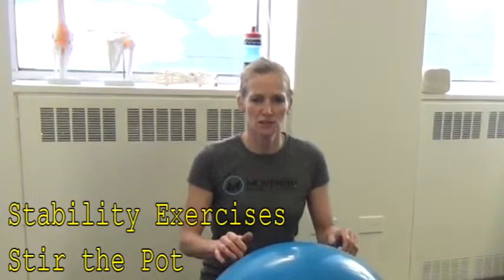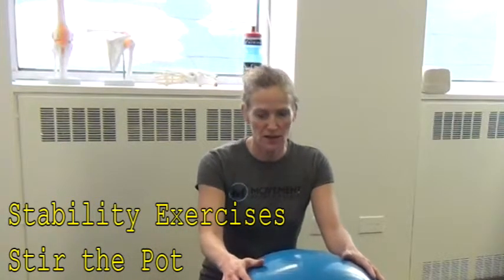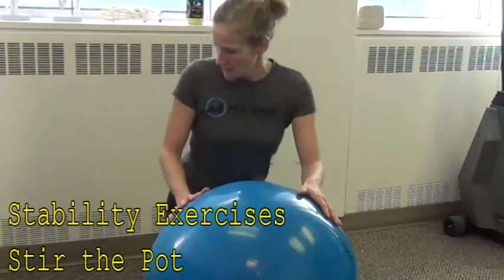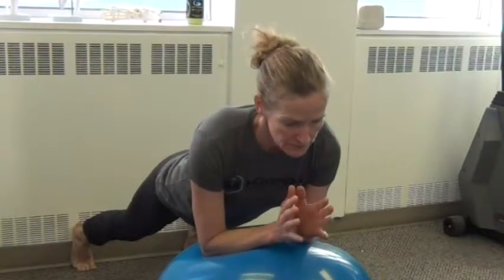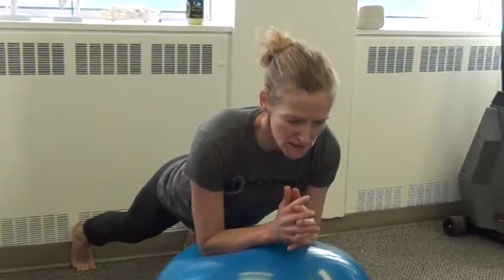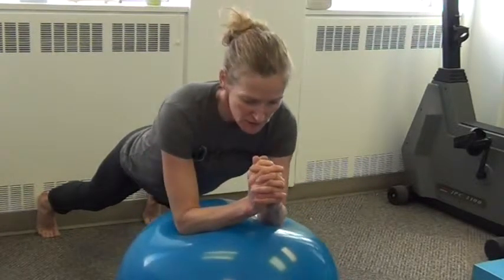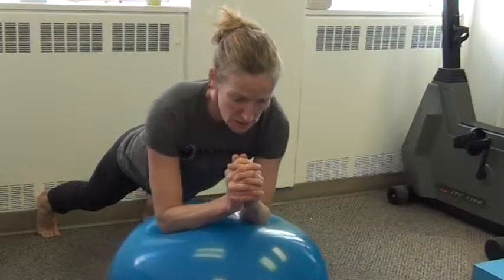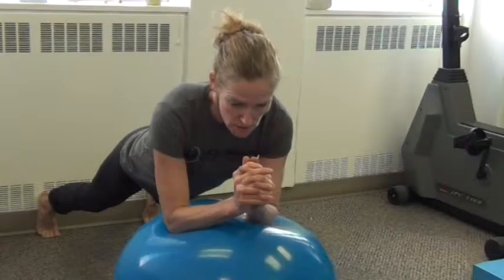Stability exercises - Stir the pot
Coach Todd of and Louise Taylor of have created a series of stability exercises targeting the triathlete

This exercise is stir the pot